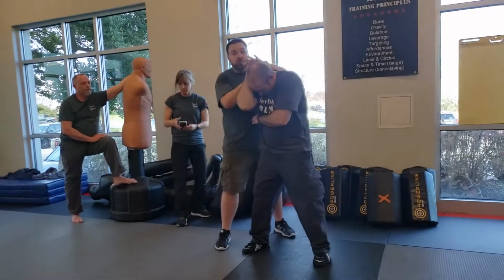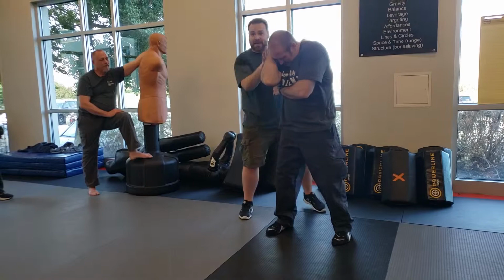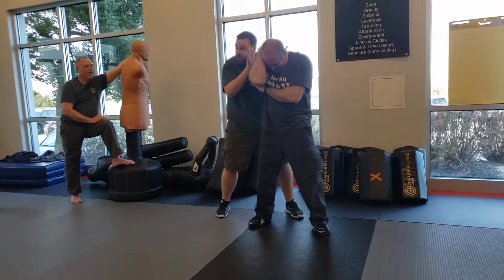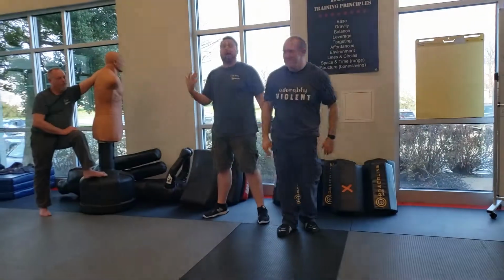Targeting and Disabling clip #9, Positioning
Randy King and Kasey Keckeisen.